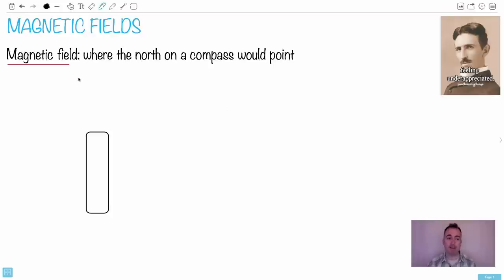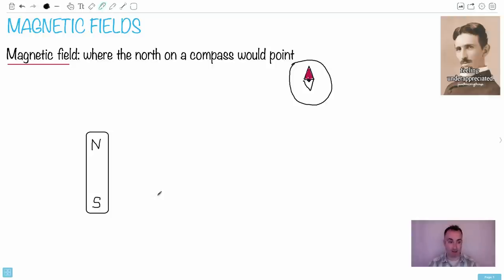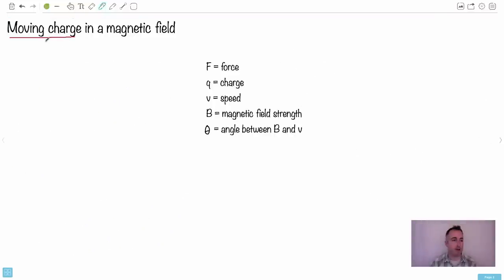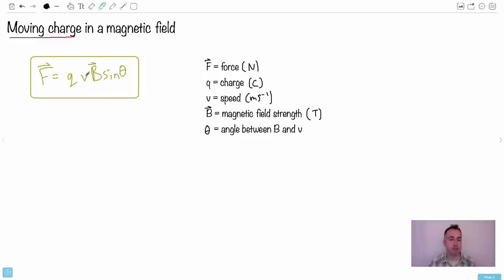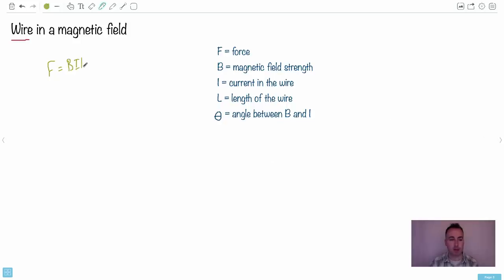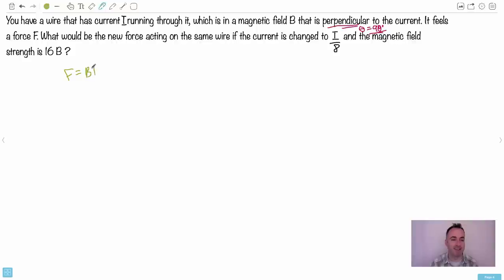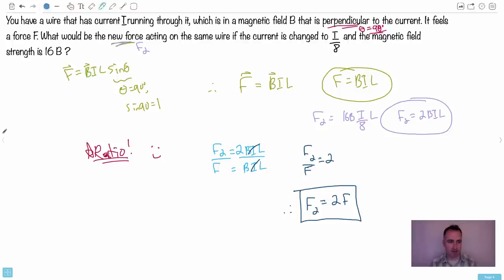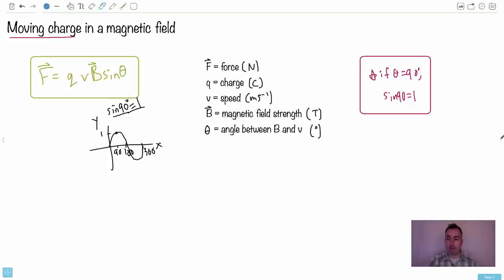Magnetic fields [IB Physics SL/HL]